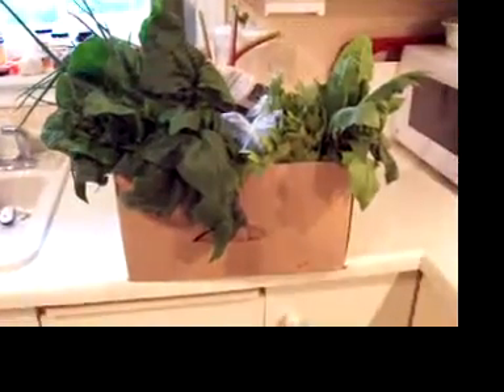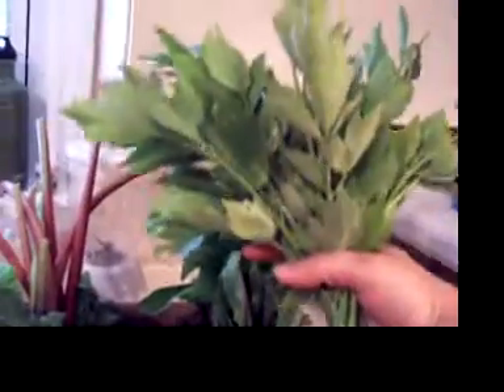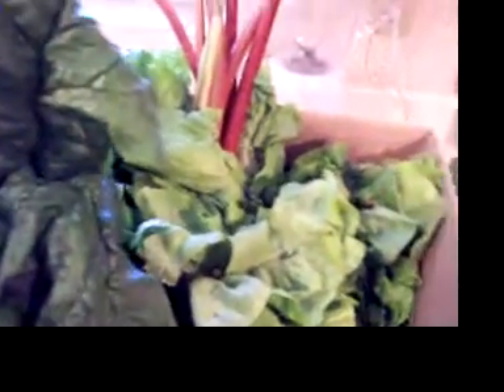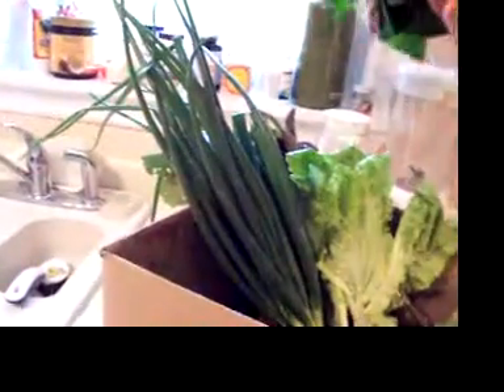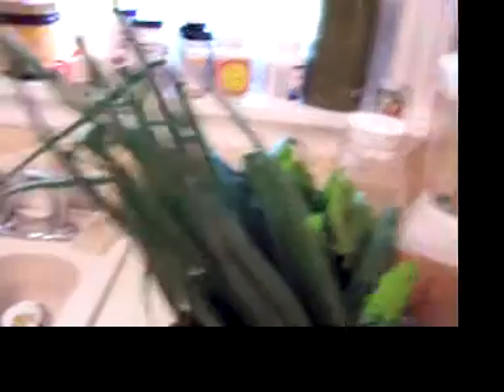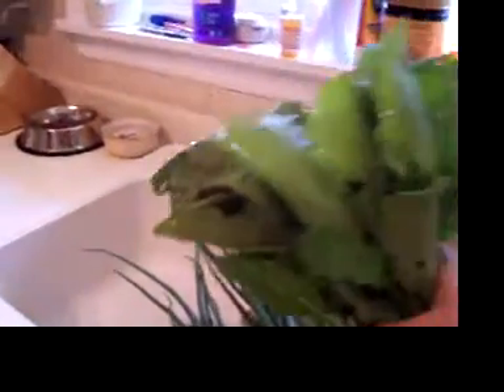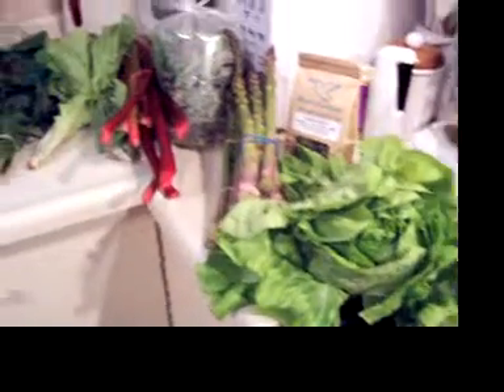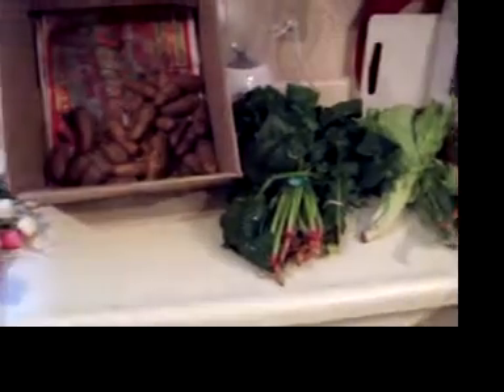Newbie Raw Foodist shares her first Community Shared Agriculture Haul!!!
This is the first box provided as a part of a weekly CSA programme that I bought into this year.  It is a fantastic way for me to get organic, locally-grown fruits and vegetables!  I can't wait to see how the variety of produce changes as the summer progresses... YUMMY!!!  :)